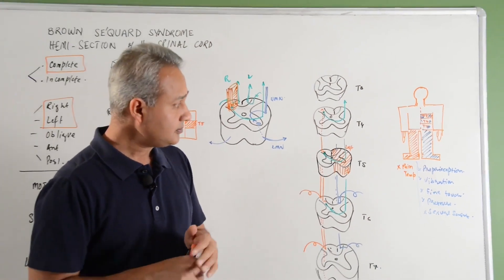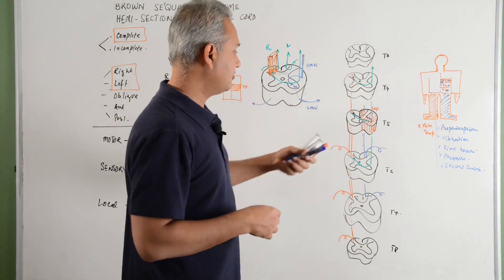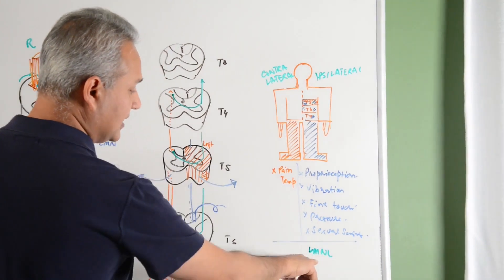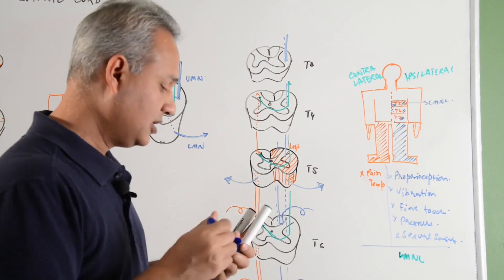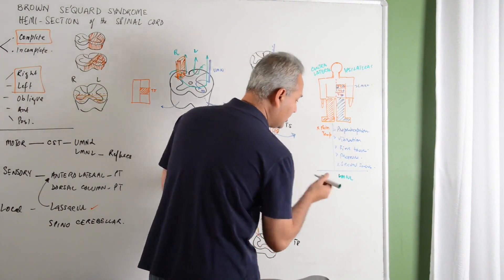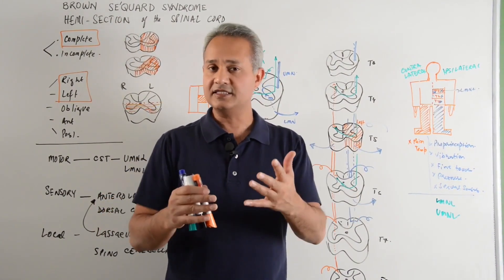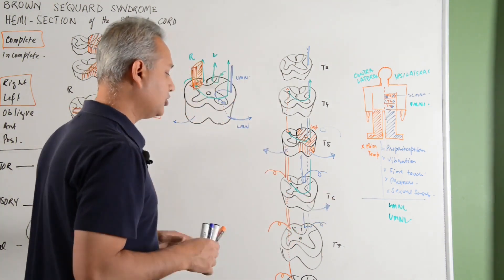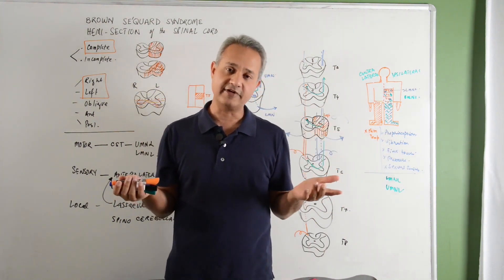Motor Neuron Lesions at the Spinal Cord Level - Upper And Lower Motor Neuron Deficit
Dr. Mobeen discusses the lesion of the motor neurons at the spinal cord level. Following topics are discussed:
1. Pyramidal or corticospinal tract pathway overview.
2. Corticospinal tract decussation and the importance of knowing this in spinal cord lesions.
3. Difference between the upper motor and lower motor at the spinal level.
4. The result of the damage of the upper motor vs. lower motor neuron at the spinal cord levels.
5. The motor deficit on the ipsilateral (same) side of the lesion at the segment, above the segment, and below the segment.
6. The motor deficit on the contralateral (opposite) side of the lesion at the segment, above the segment, and below the segment.
7. Flaccidity and flaccid paralysis.
8. Fasciculations.
9. Impact on the local reflexes on the same side.
10. Impact on the reflexes on the same side below the level of the lesion.
11. Atonia vs. hypertonia.
12. Spastic paralysis.
13. Babinski's sign